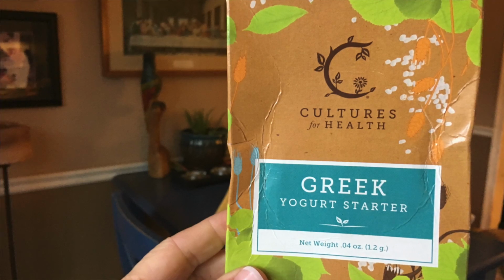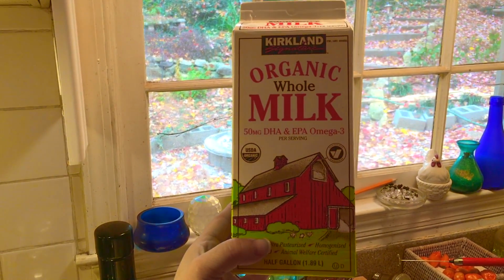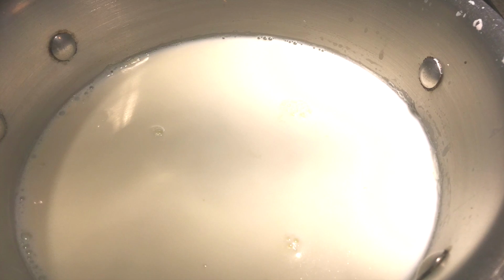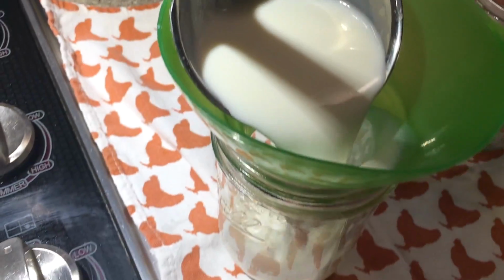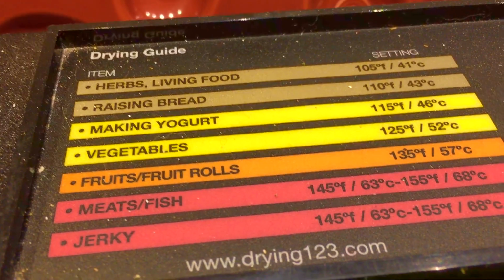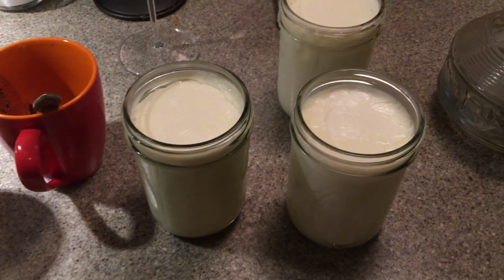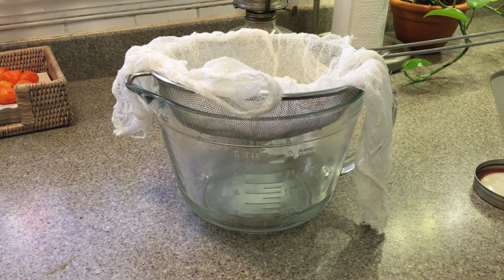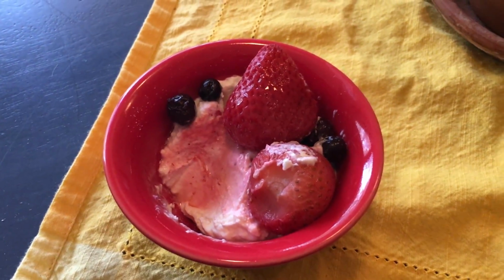How to Make Yogurt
How to Make Yogurt. At least, this is how we do it around here. For more information on the ketogenic diet and links to products used in this video, see below.
Product links:
☞ EXCALIBUR DEHYDRATOR
☞ CULTURES FOR HEALTH